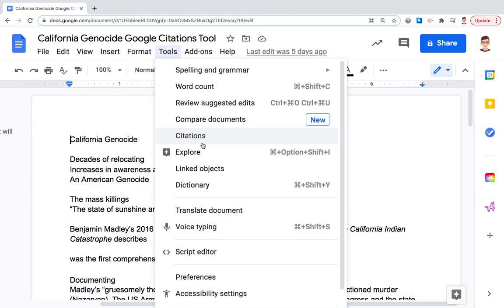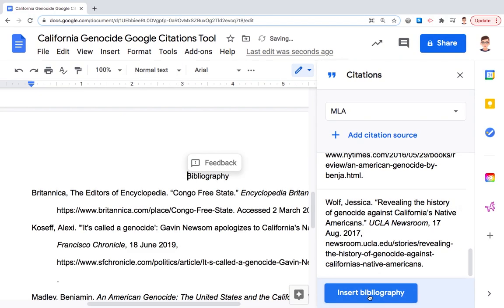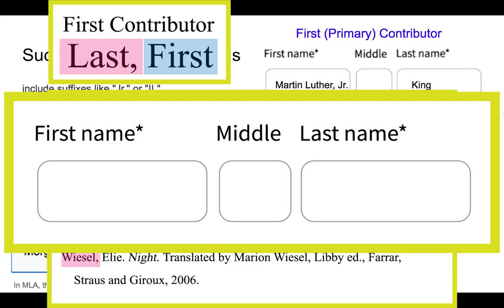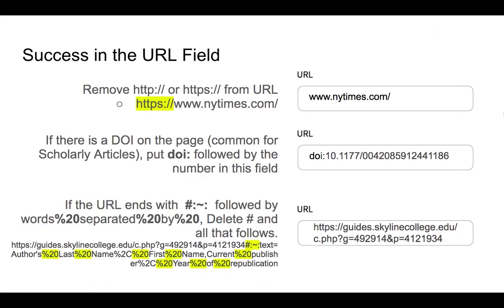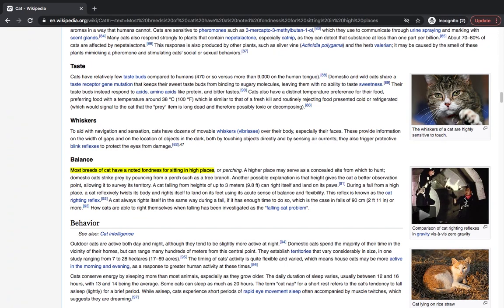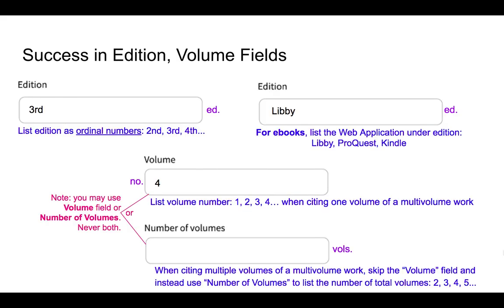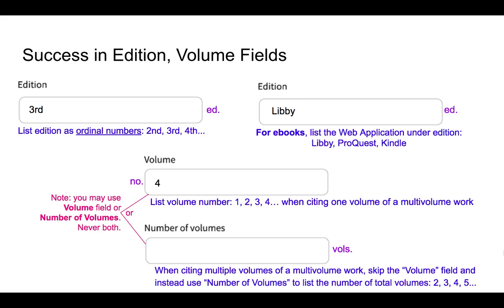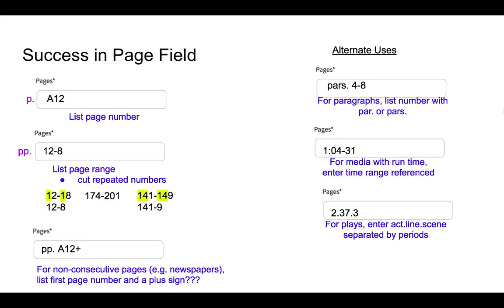Overview of Fields in Google's Citations Tool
00:57 Name Field
02:16 URL Field (for URL or DOI)
03:16 Date Fields
03:40 Edition Field
04:16 Volume or Number of Volumes
05:00 Page Field

Next Video: Citing Sources in Google's Citations Tool